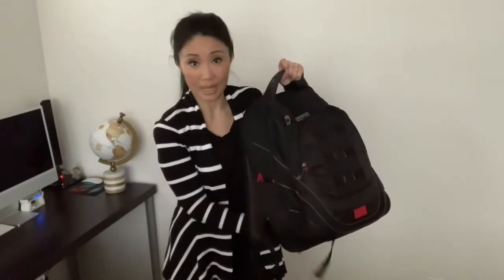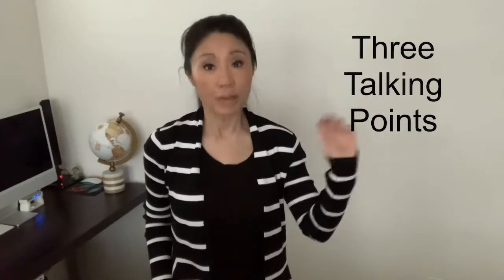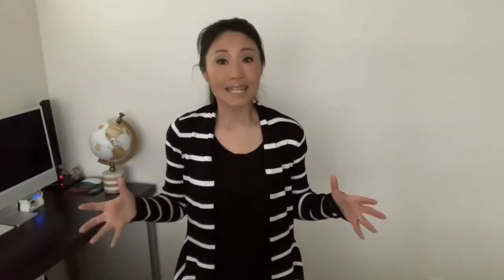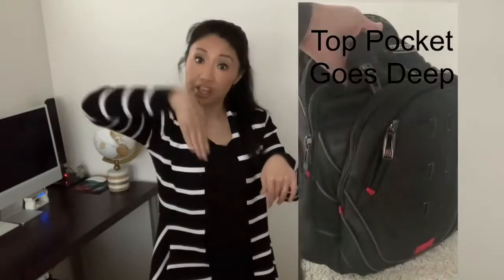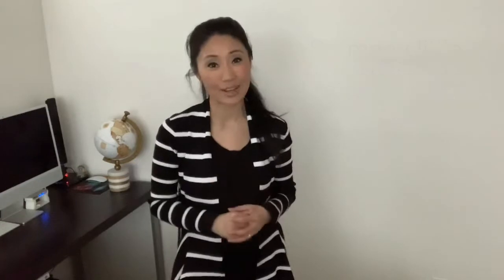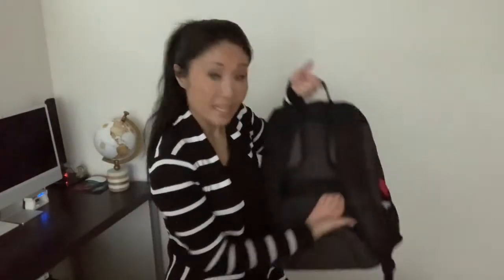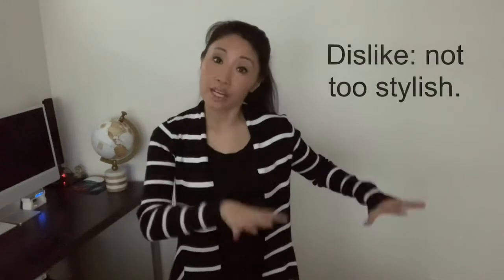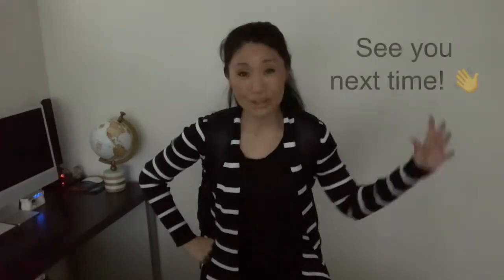SAMSONITE Tectonic Laptop Backpack Review • Mompreneur Life Vlog YouTube